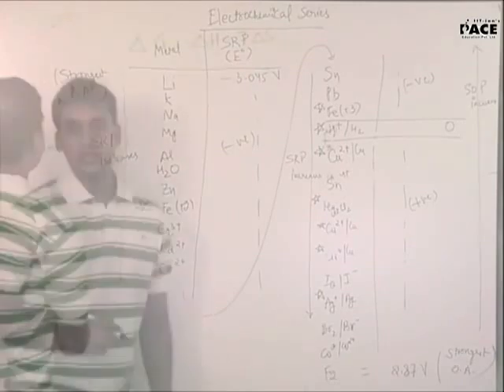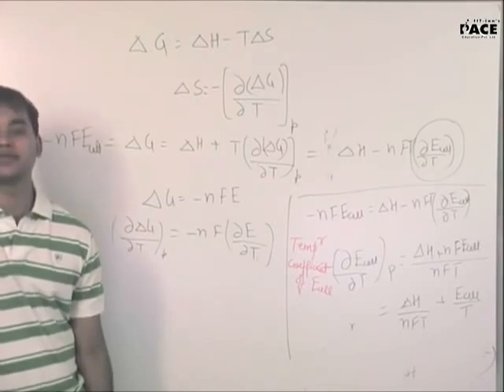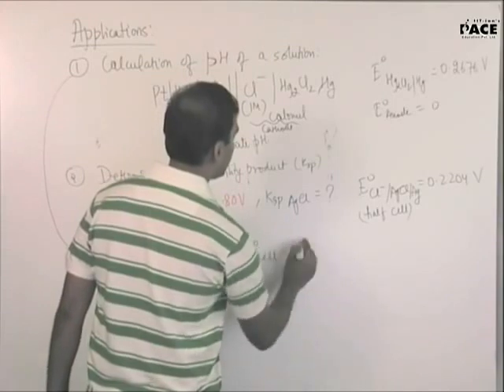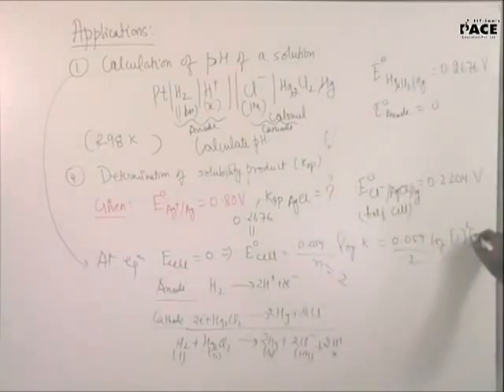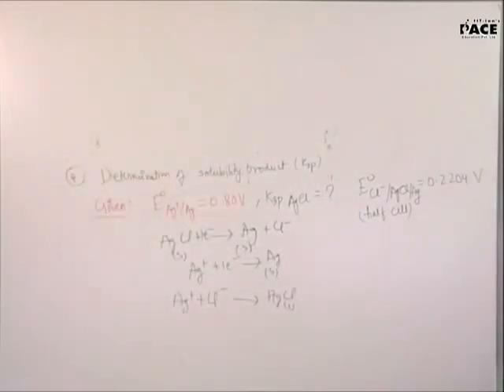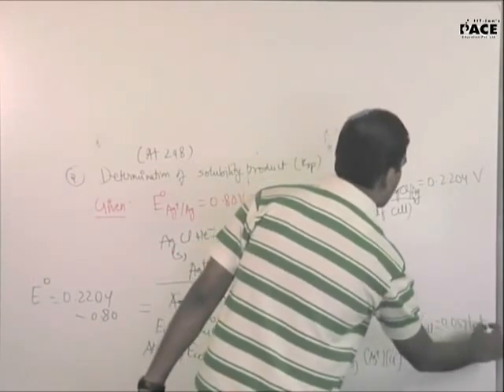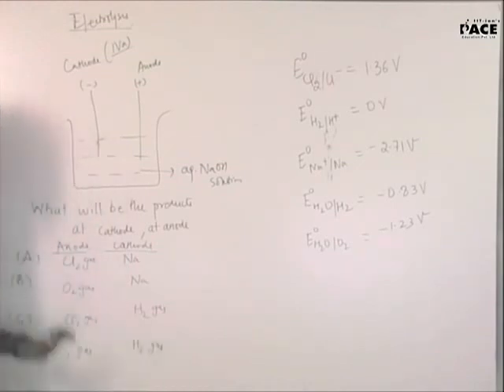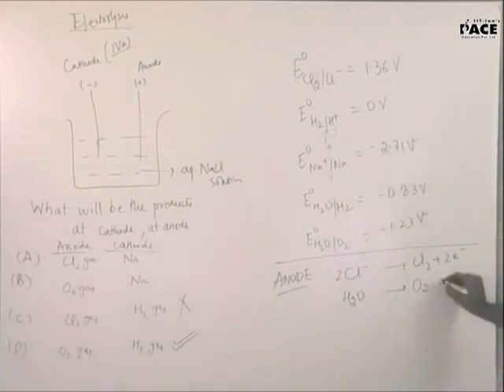Chemistry | Electrochemistry | Vol 1.6